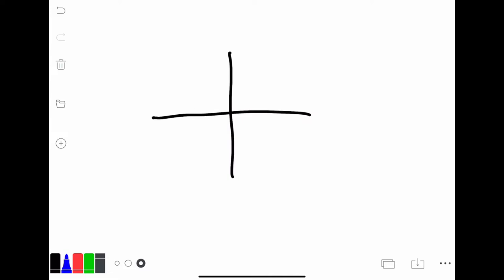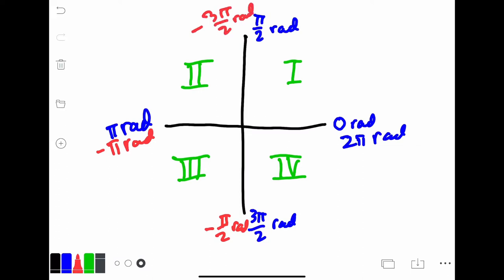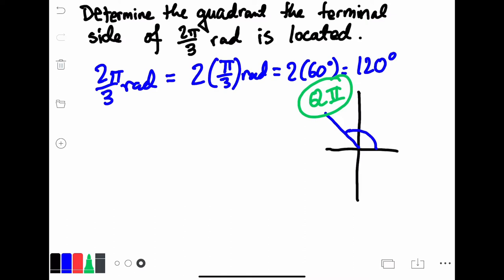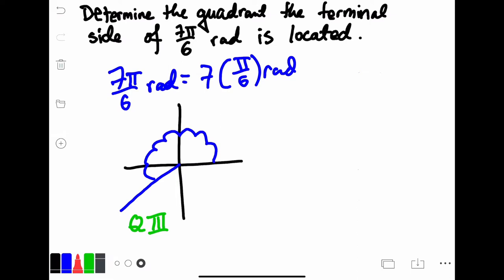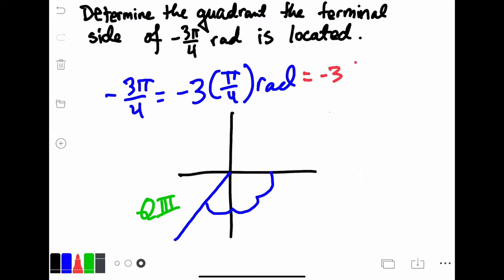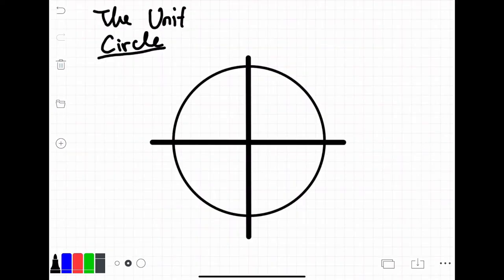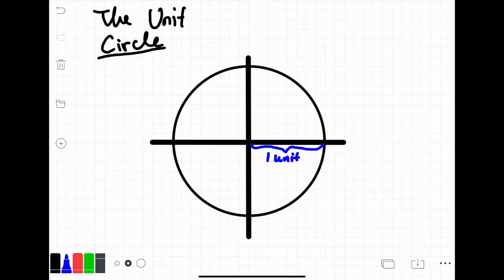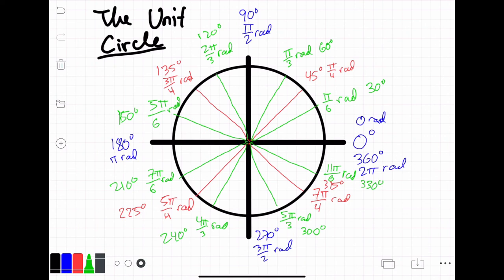More on Radians & Intro to the Unit Circle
In this video we discuss how to interpret and angle in radians much quicker. I also introduce the Unit Circle.